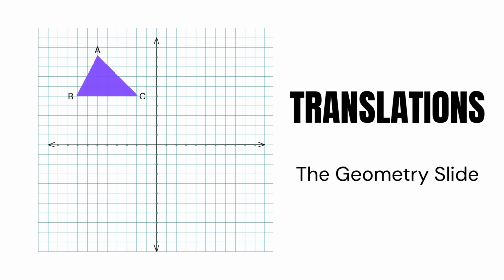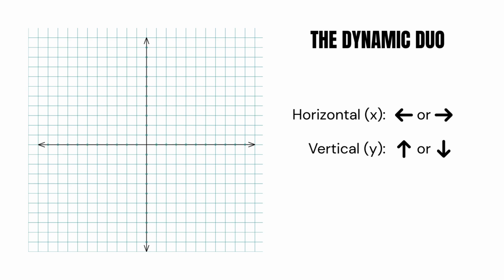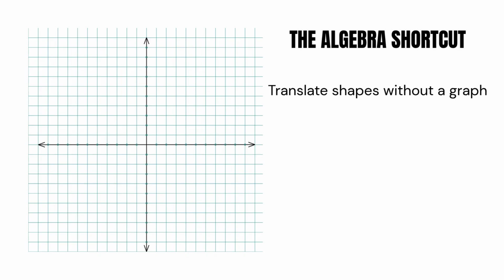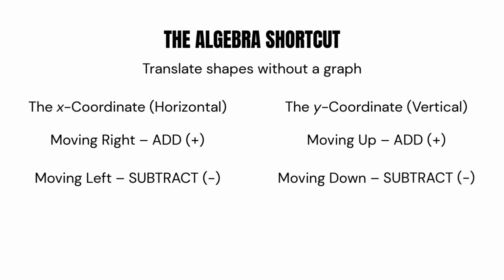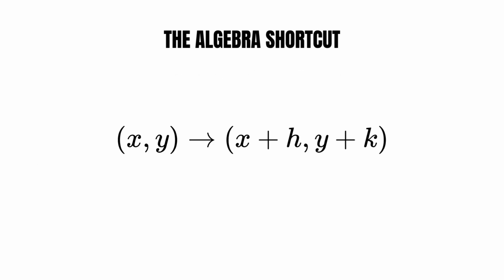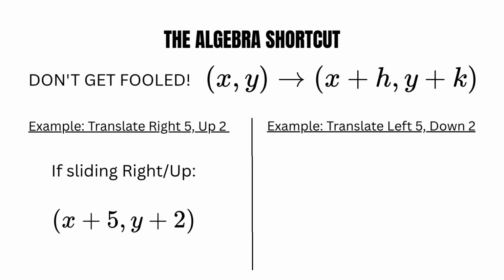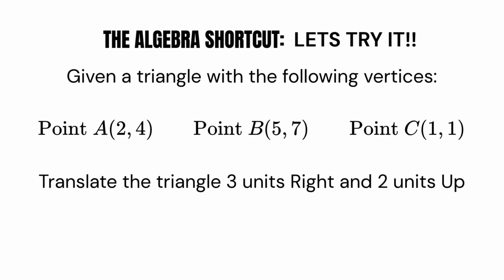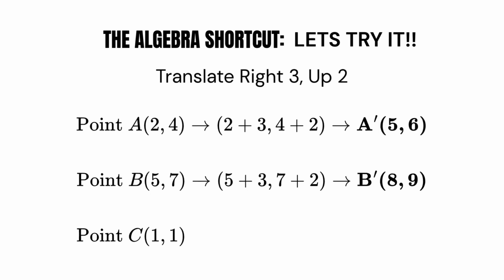Translations Explained: Visual and Algebraic Notation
Struggling to translate shapes when your teacher takes away the graph paper? Don't panic! In this video, we break down exactly how to use Algebraic Notation to slide any geometric figure using pure math.

This lesson is tailor-made for middle schoolers (especially rising 7th and 8th graders) who want to master coordinate geometry transformations quickly and easily. We keep the math frictionless by using all-positive coordinates in Quadrant I so you can focus entirely on learning the core logic!

Here is what we cover:
✅ Understanding horizontal and vertical shift rules (Left/Right, Up/Down)
✅ Decoding the standard transformation formula: (x, y) ➔ (x + h, y + k)
✅ How to avoid the "addition trap" when sliding figures
✅ A step-by-step math walkthrough for a triangle's vertices

TIMESTAMPS:
00:00 - Introduction to Translations
00:19 - Graphing: Direction & Distance
00:42 - Example: Moving Vertices on a Graph
01:17 - The Algebra Shortcut (Without a Graph)
01:34 - How Coordinates Change (x and y Rules)
02:14 - Mapping Notation Equation (x,y) ➔ (x+h, y+k)
03:14 - Step-by-Step Practice Problem
04:31 - Coming Soon & Subscribe